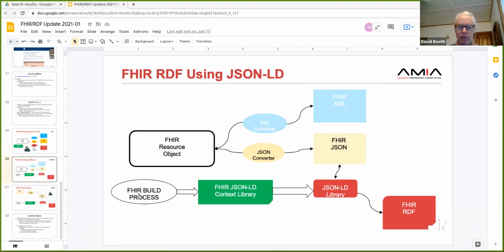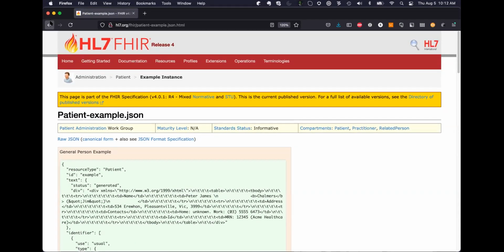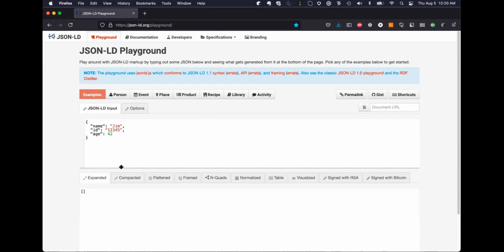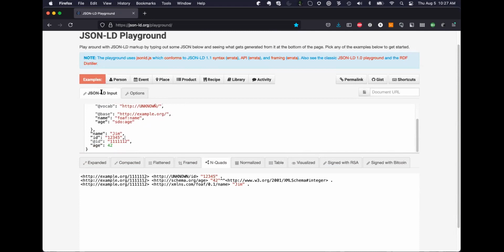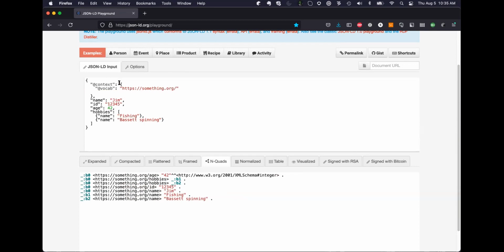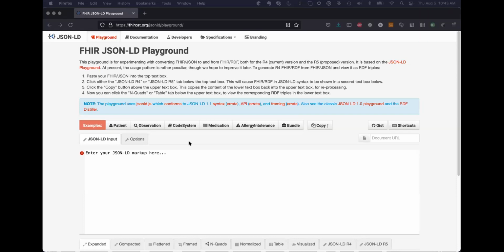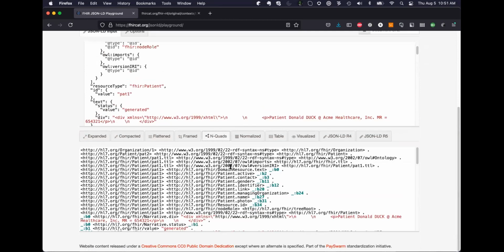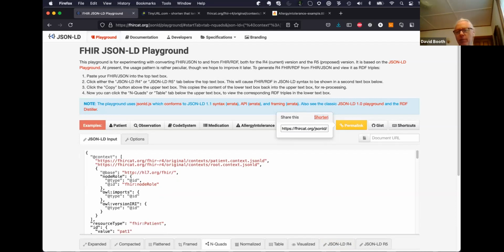FHIR RDF Telecon 2021-08-05: Harold Solbrig demo of JSON-LD 1.1 conversion of FHIR JSON to FHIR RDF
You can try what Harold demonstrates using the FHIR JSON-LD Playground
Pay close attention to the instructions a the top of that page.